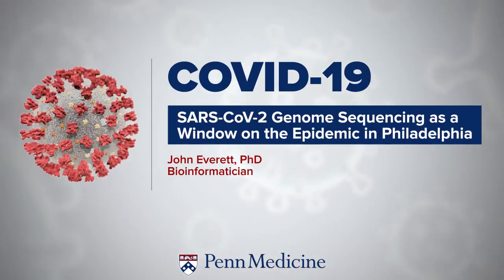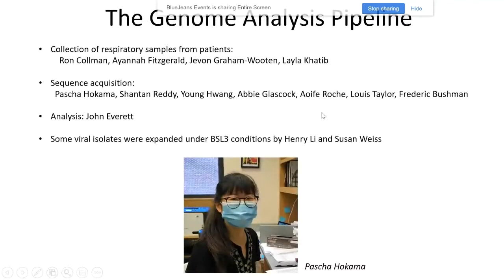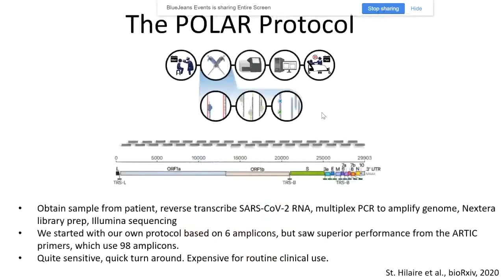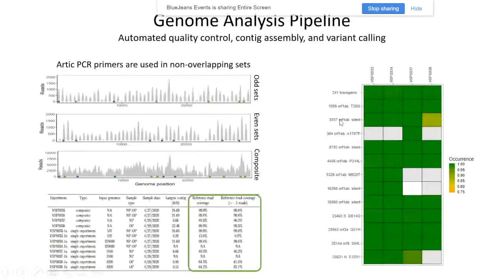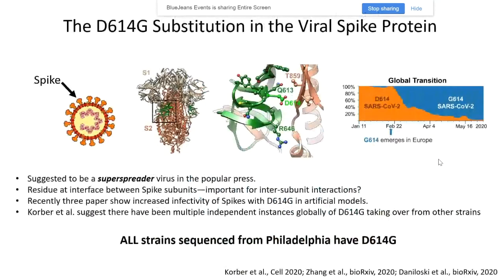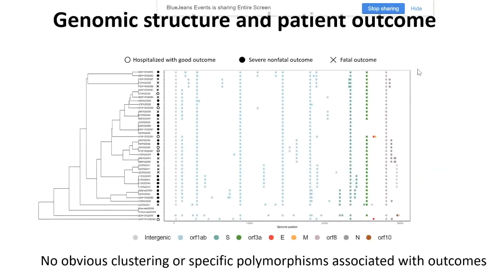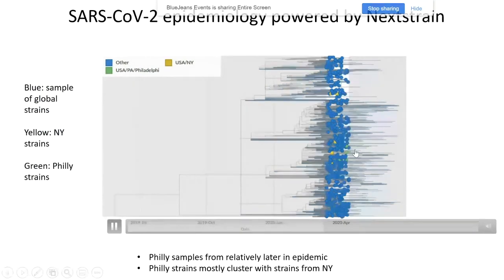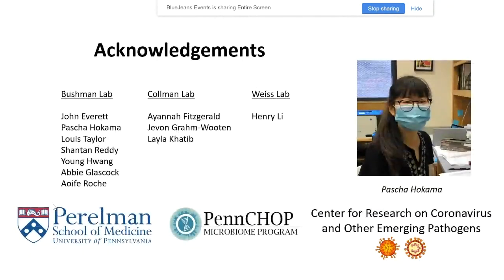COVID-19 Symposium: SARS-CoV-2 Genome Sequencing as a Window on the Epidemic | Dr. John Everett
Dr. John Everett explains the similarities and differences found during his analysis of SARS-CoV-2 genome sequencing within patients throughout the region